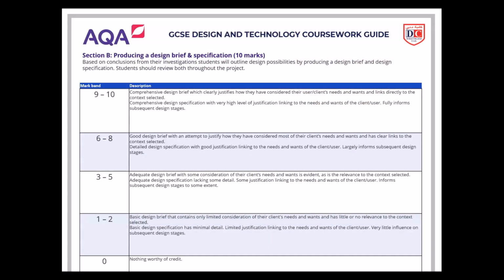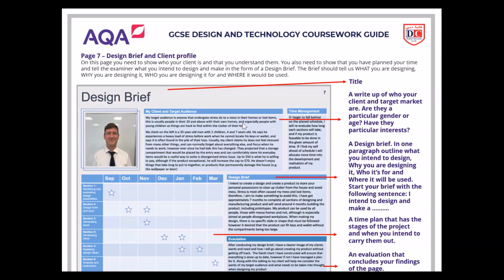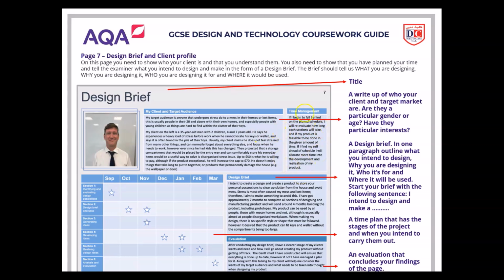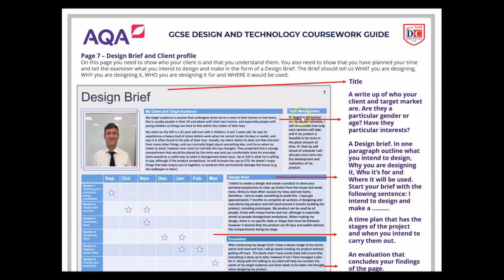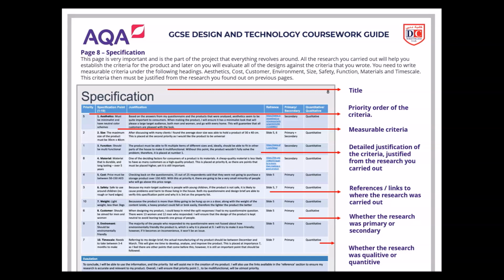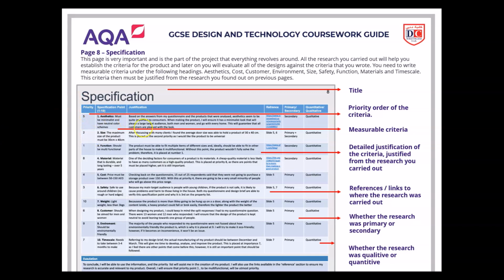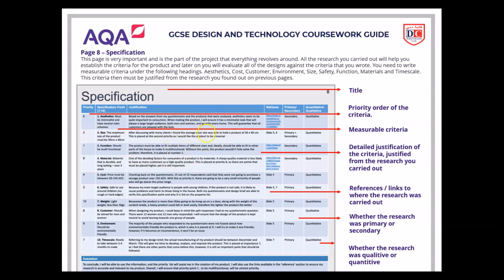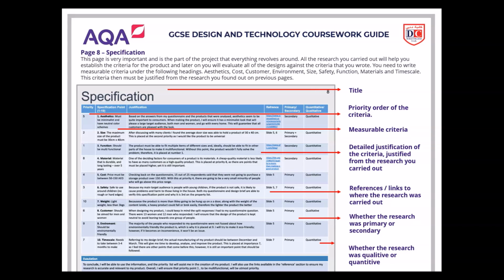video 2 design brief and specification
In this second video in the series I take the students through criterion B of the NEA, writing a design brief and Specification